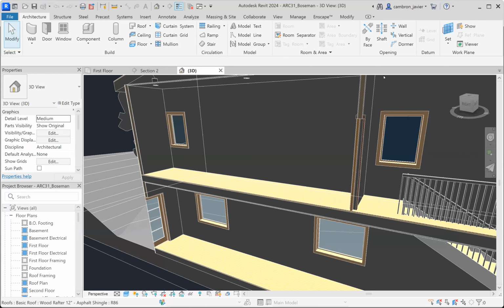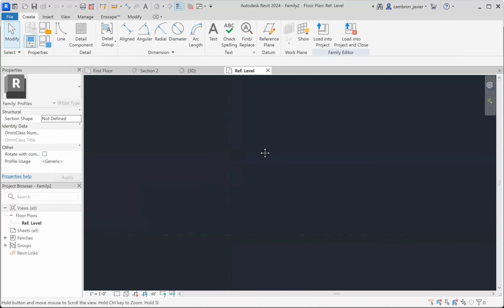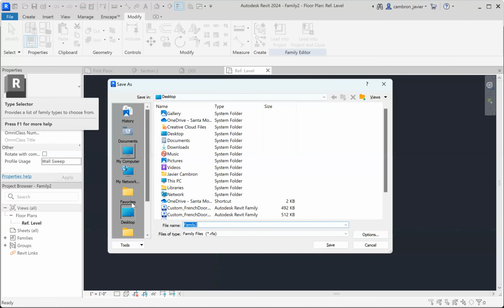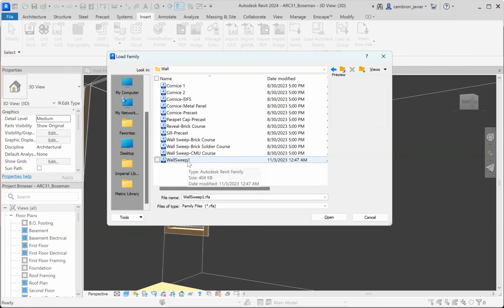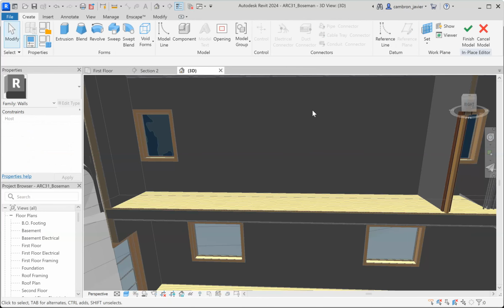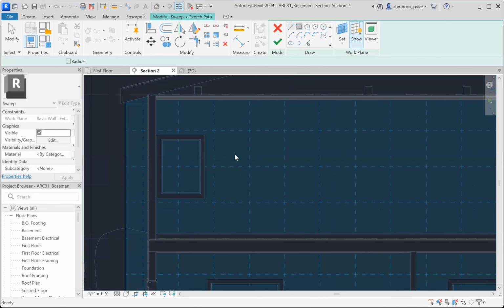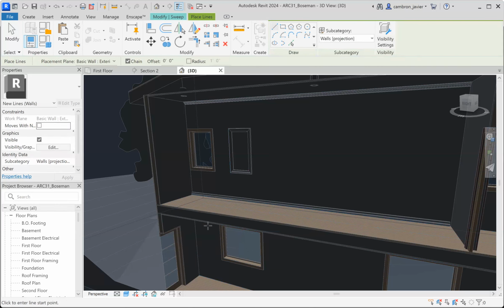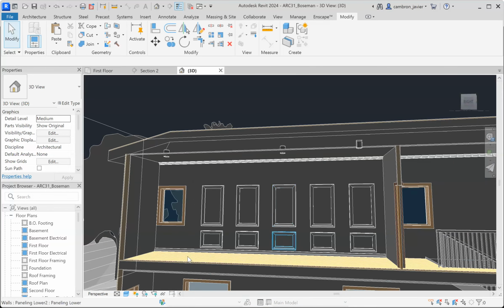Revit Beginning Class - L38: Wall Trim using Profiles